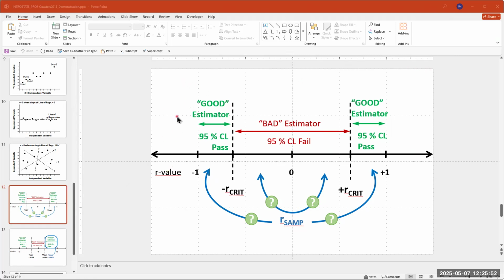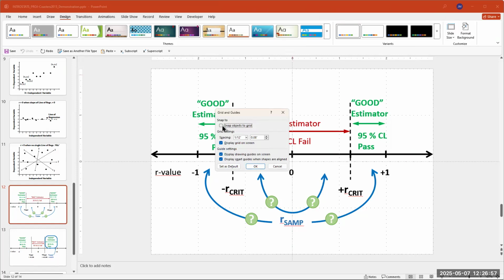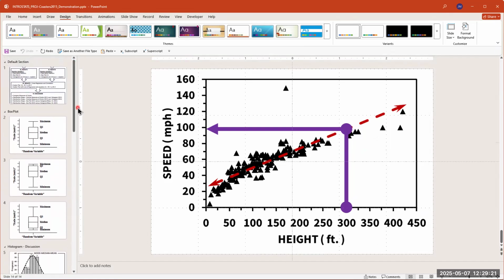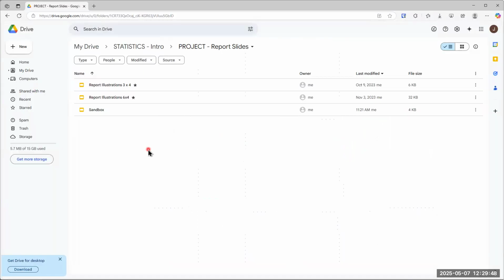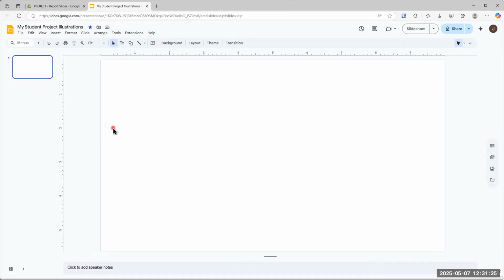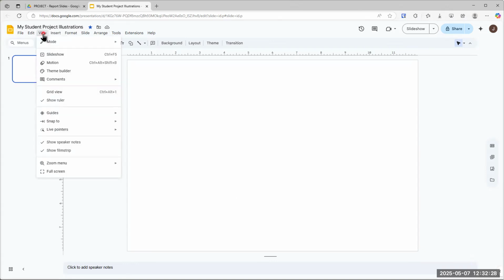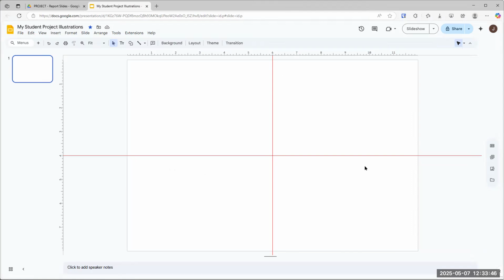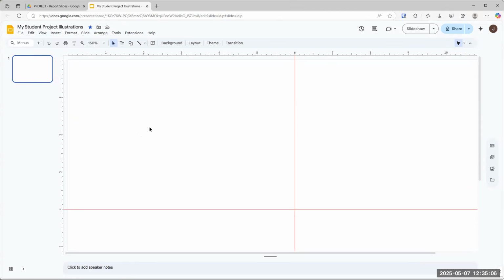IS-PROJ-S14a-Setup MPP - GSlides_GW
1:35 Microsoft Powerpoint - Setup slide width (6in) and height (4in)
5:28 Google Slides - Begins
7:32 Google Slides - Set Width to (6 in) and Height to (4 in)!!! Do not set to 12in and 8in as the video instructs!!! You will see at the end.